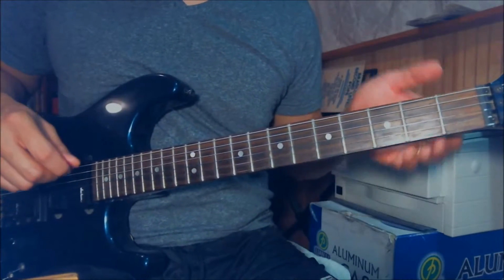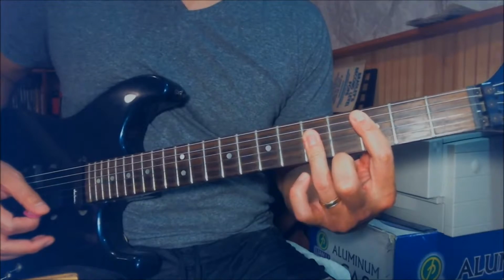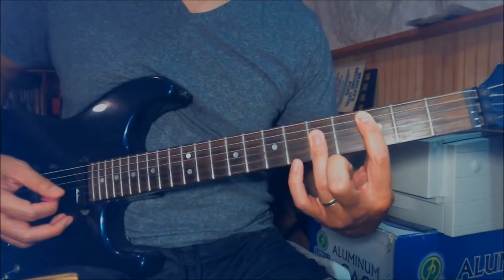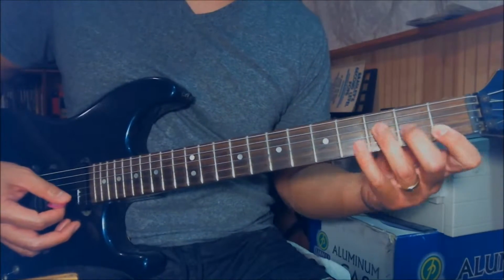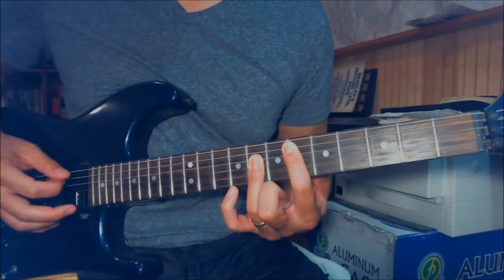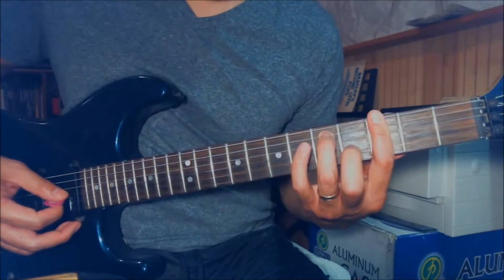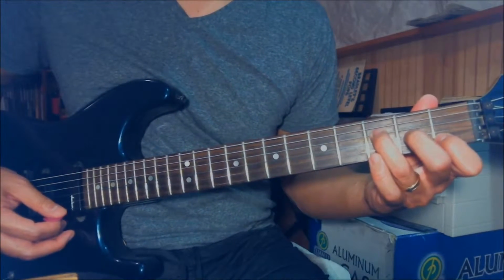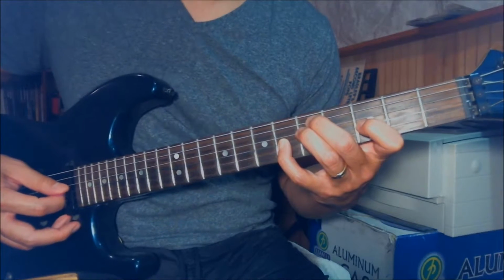To Be God's People - Hymnal Guitar Lesson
How to adapt, and the chordal harmonies from piano over to guitar.